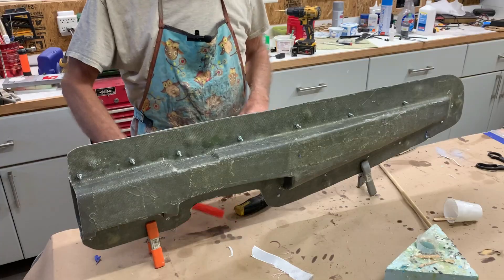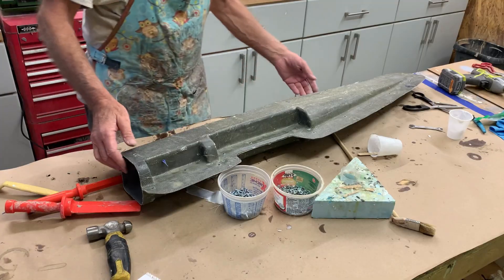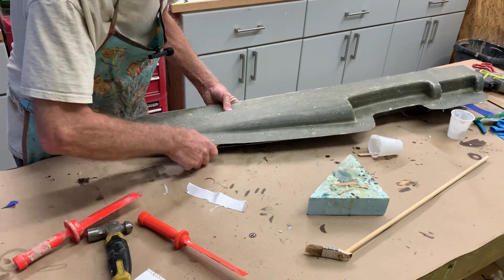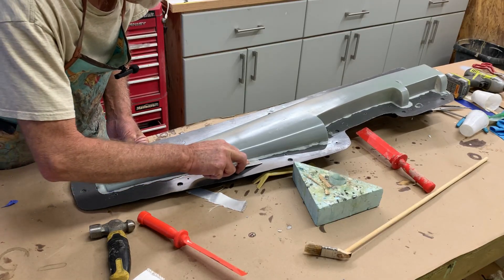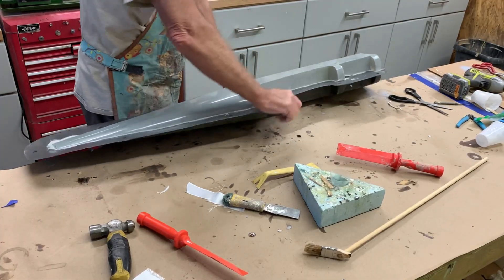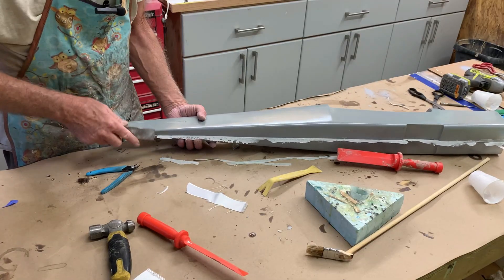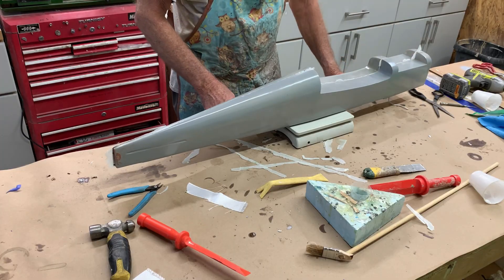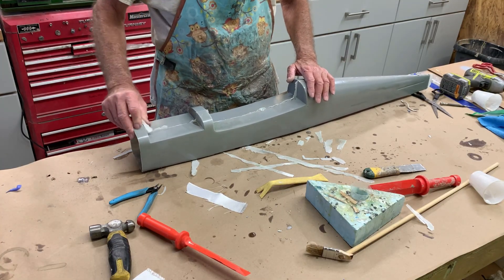RC Dragon Part 5 Pulling The Part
Do we get a fuselage that is good or a complete failure.  Multipart composite sport plane build series

MicroFiber Shop towels
TOMLOV DM9 Max 10.1" HD IPS HDMI Digital Microscope
Elegoo Saturn 4 Ultra 3D Resin Printer
360 deg Endoscope for cars or planes
6 OZ fiber glass cloth I use for both molds and layups of models
15Amp 500 ft range remote power switch for lights, equipment etc Best I’ve ever used